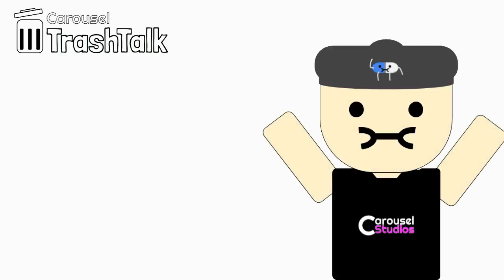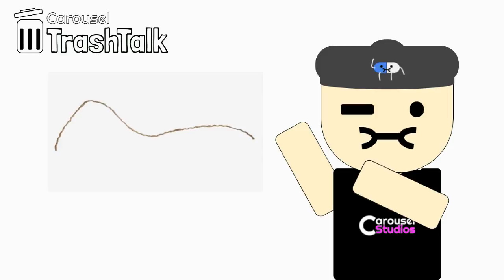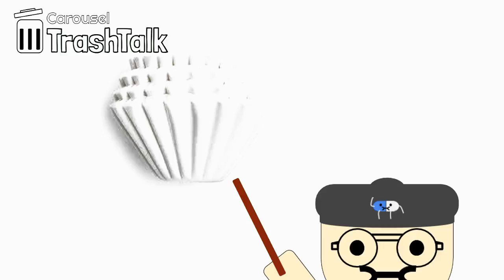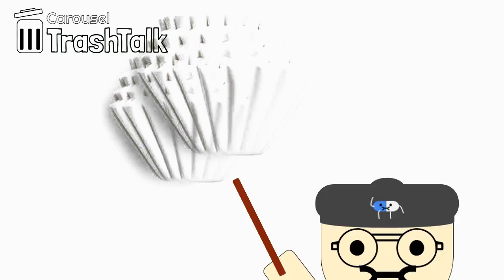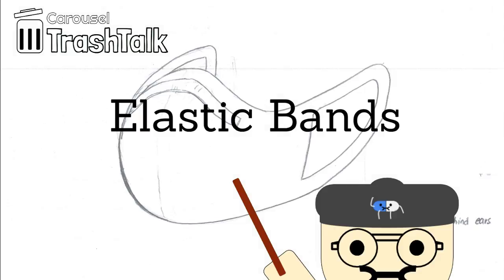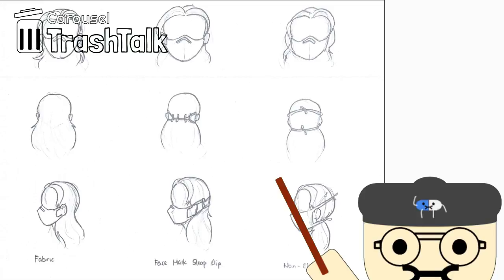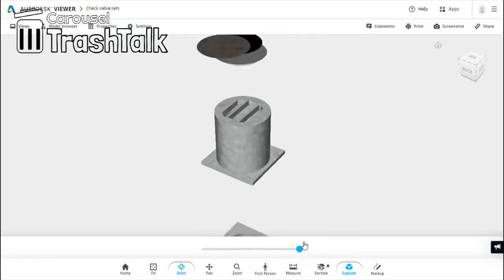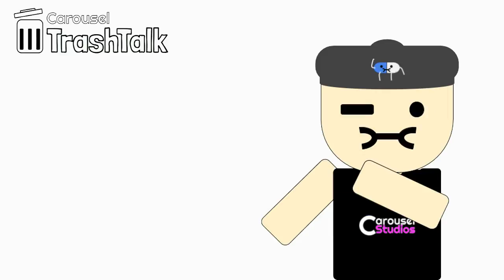How Not To Submit Your Hackathon Project: Health{Hacks} Team CC93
All these because the previous upload limit is 5 mins :)

Link to download this file

Welcome to Carousel TrashTalk, a vlog series that... we do random things?
This video guides you though a (failed) hardware hackathon attempt, and it clearly does not help you at all.

Inspired by: YouTube user: Tunah251